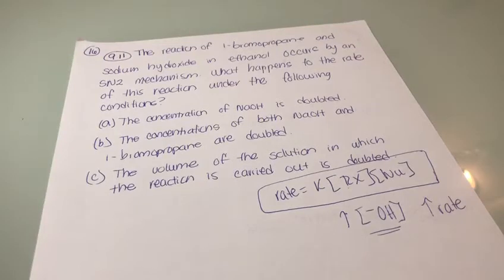Chapter 9 Problem Set #1 Textbook Problem 9 11